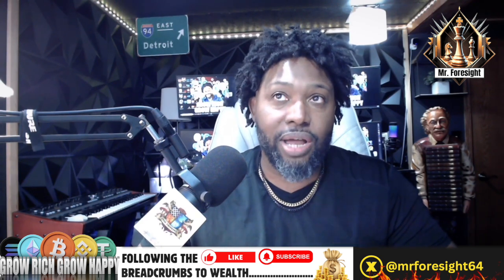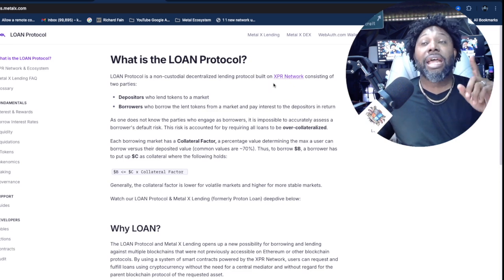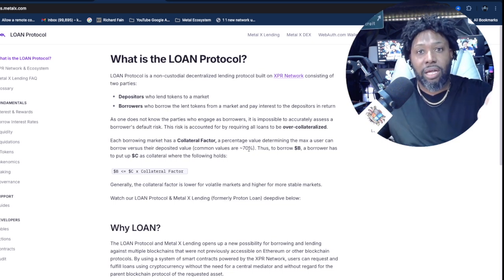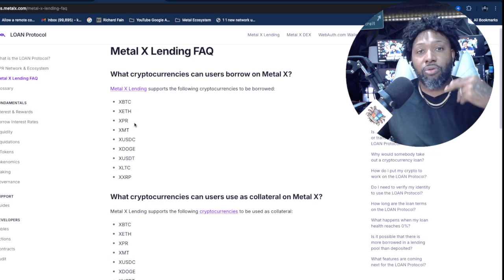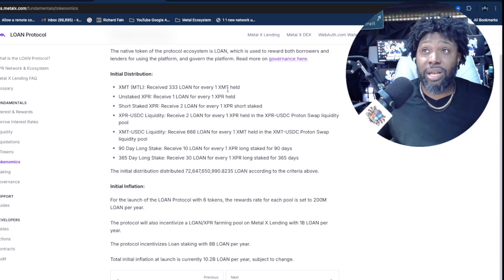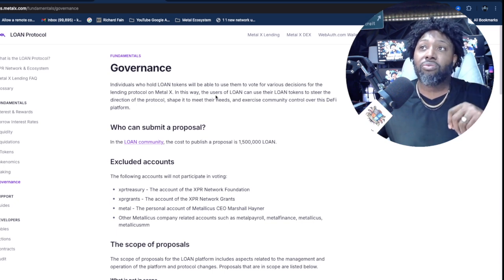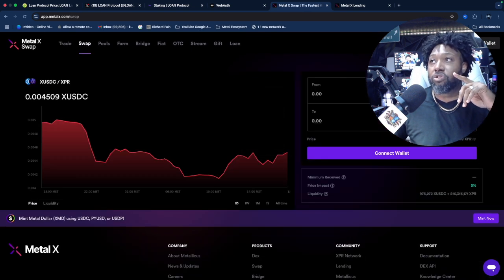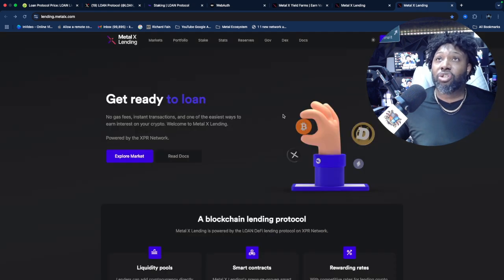Is This the EASIEST Way to Get a Crypto Loan? (Loan Protocol Review)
🚨THE WEALTH MINDSET🚨

Ready to think differently about wealth? A community for like-minded individuals serious about building generational wealth.

Need access to capital without selling your crypto? Metal Blockchain's Loan Protocol offers a potential solution. This review demonstrates how to use the platform with the WebAuth wallet, walking you through the steps and explaining the advantages. We address common concerns and provide our honest assessment.

Visit: Grow Rich Grow Happy official website and sign up for the newsletter and claim your FREE Freethinker's Investment Guide.

MARGEX LEVERAGE TRADING PLATFORM:
By using the link below you are showing your support for the channel-

⭐⭐ Secure hardware wallet, similar to a data stick
   ✔️ Simply type in your personal code to gain access!
   ✔️ Store and manage all your crypto, NFTs, DeFi!

✅ ABOUT ME ✅
My name is Mr. Foresight, and I am a seasoned professional whose wisdom is the product of the many lessons learned from my ups and downs in life. I have overcome multiple car repossessions, eviction, and failed businesses all in the pursuit of financial freedom, and guess what? I achieved financial freedom and now I am committed to show you everything that I did to get where I am today.

IF YOU GET CONTACTED BY ANYONE CLAIMING TO BE ME, IT IS NOT ME. FOR EXAMPLE, COMMENTS SHOWING WHATSAPP NUMBERS ARE NOT ME. ADDITIONALLY, PEOPLE HAVE THE ABILITY TO CALL YOU USING AI TECHNOLOGY SO IT SOUNDS LIKE ME. THIS AGAIN IS NOT ME. NEVER WILL I CONTACT YOU IN ANY WAY. PLEASE DO NOT CLICK ON ANY LINKS IN THE COMMENT SECTION BELOW. DO NOT RESPOND OR INTERACT WITH ANYONE ON ANY PLATFORM CLAIMING TO BE ME OR WORKING ON MY BEHALF - THEY ARE SCAMMERS.